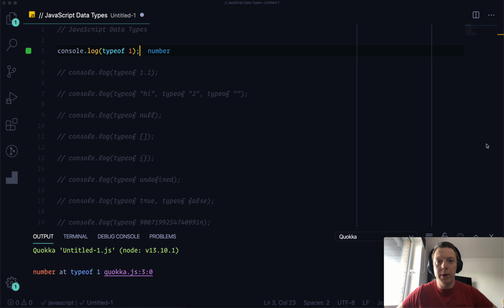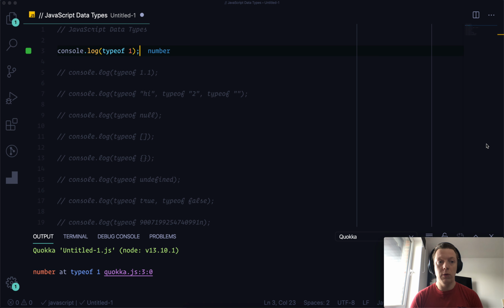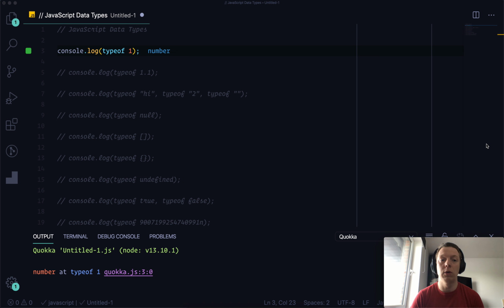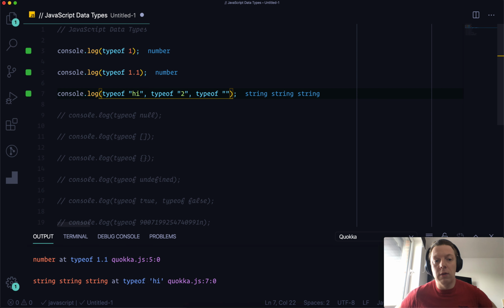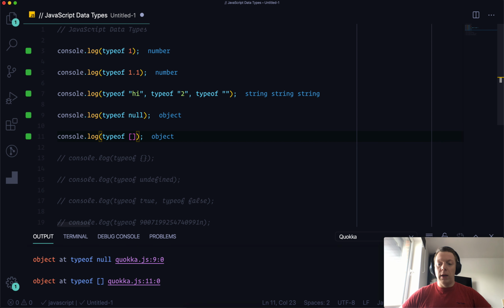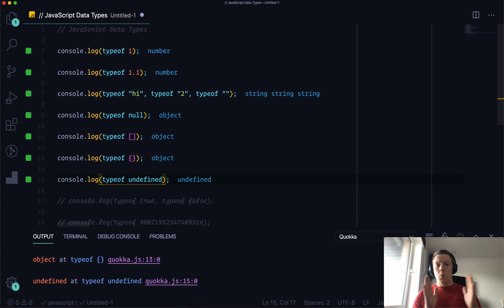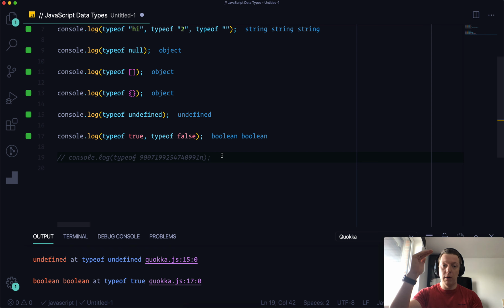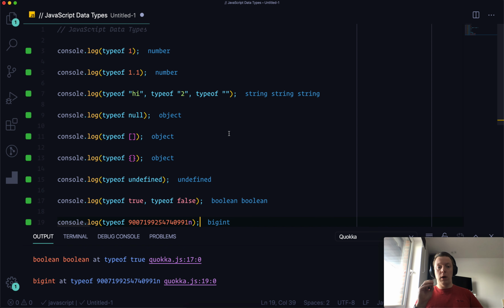#1 JavaScript Variables: Data types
Javascript fundamentals. Understanding built in primitives / data types.
This is first of 5 videos, I will be releasing about Variables in Javascript as a mini course for beginners.